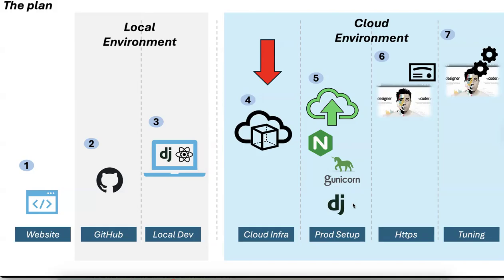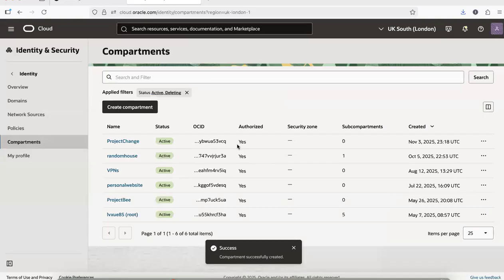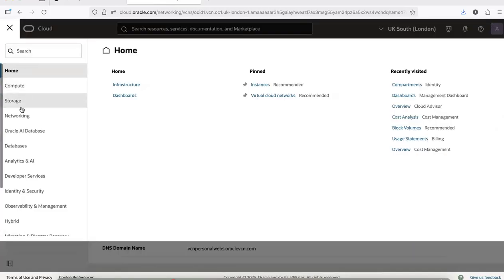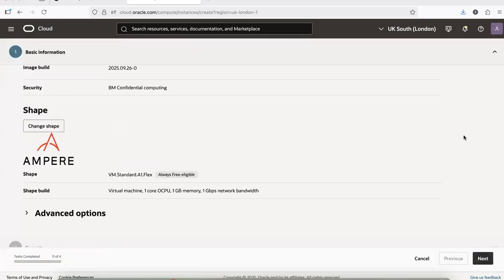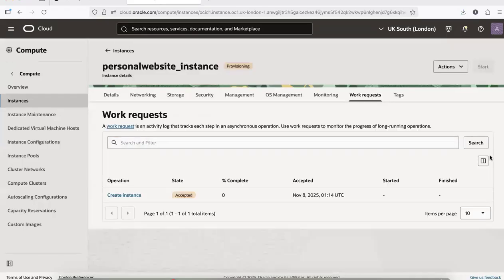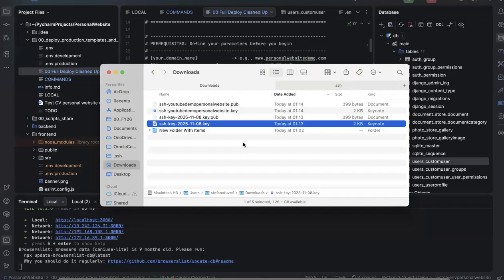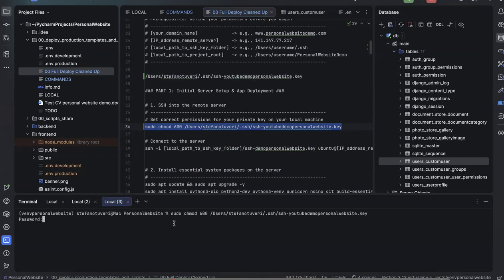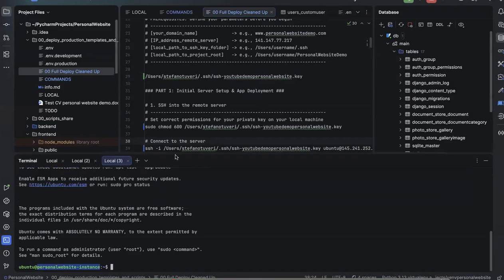Go live with you own personal website FREE FOREVER Phase 4 Create Infra